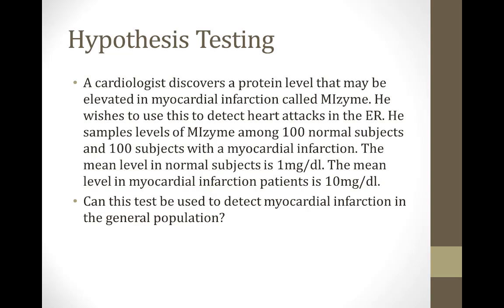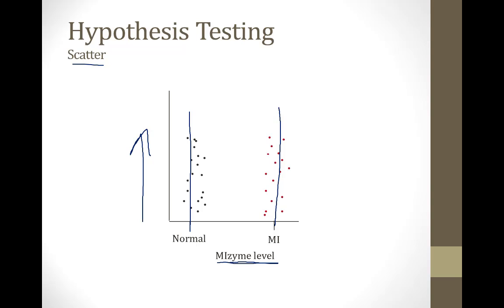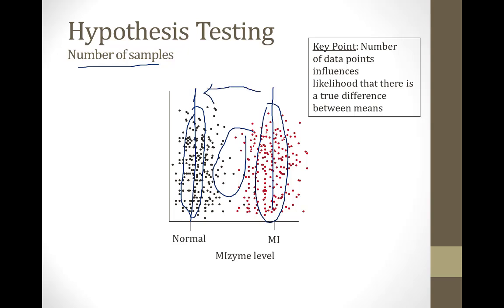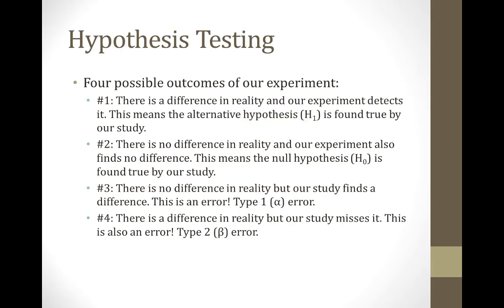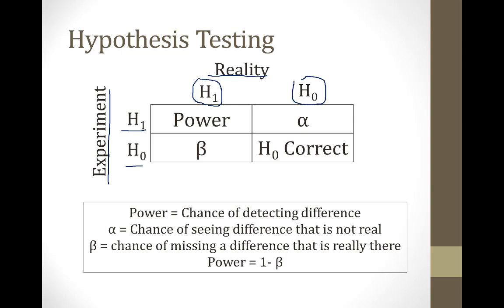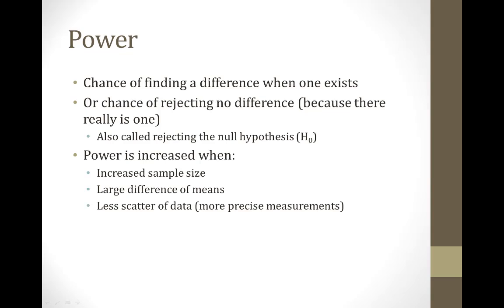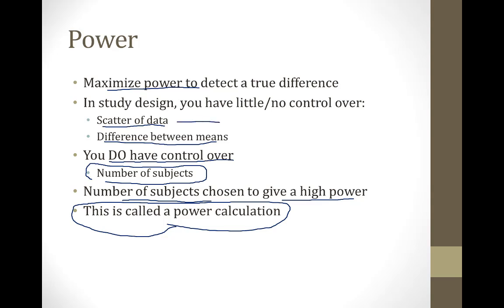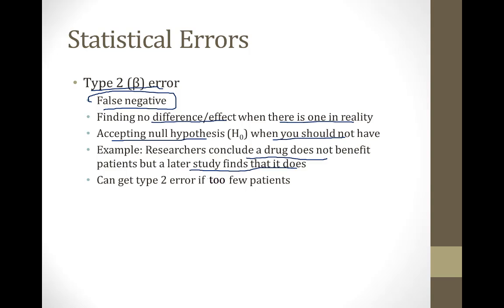2 Hypothesis Testing